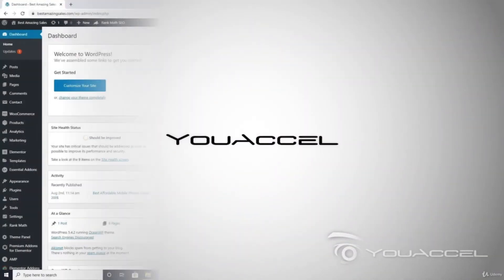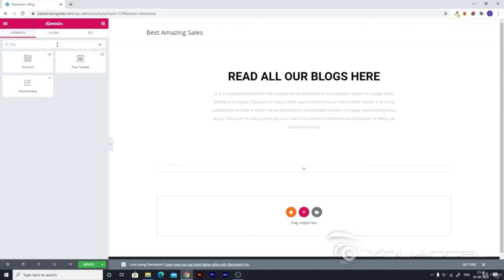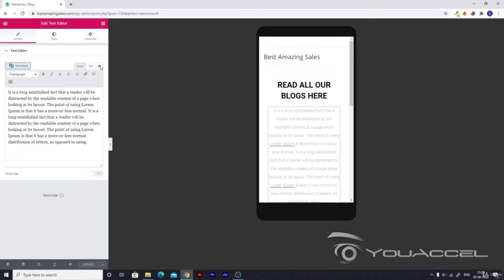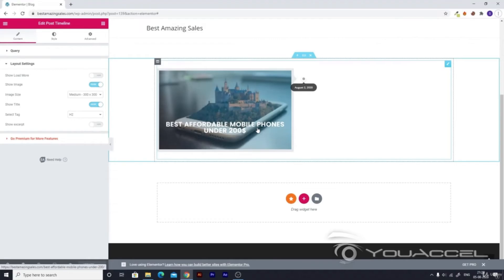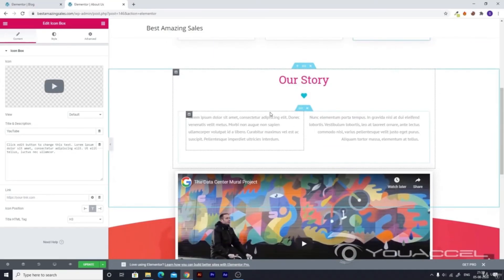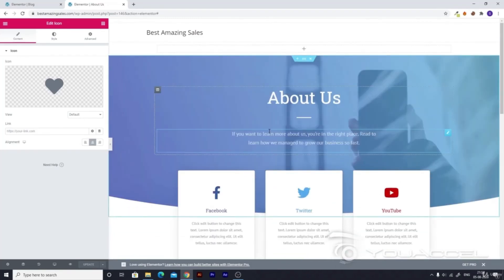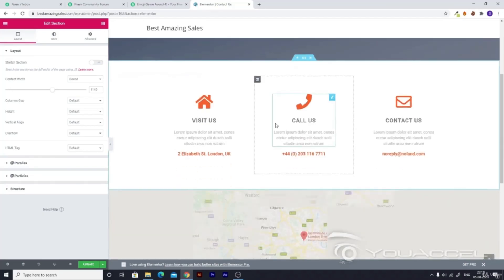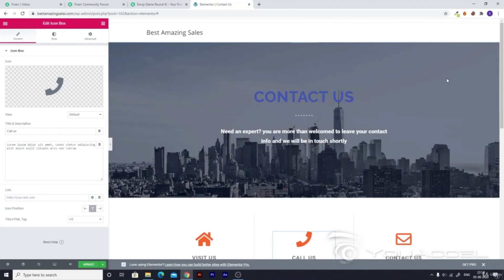How to add Pages In WordPress Website how to add Blog, About Page, & Contact Us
DON'T WORRY,
♥♥BE♥♥
❤Is channel Pr apko daily new blogging idea's btaay Jain gy'💕

*😍☞WE ARE☜😍*
`  ￣￣🐬￣O